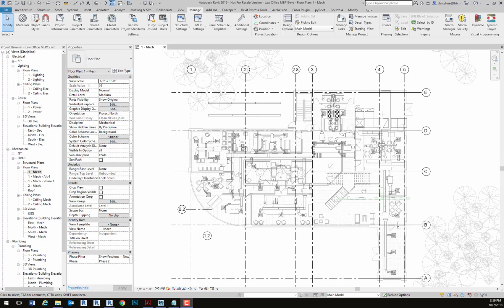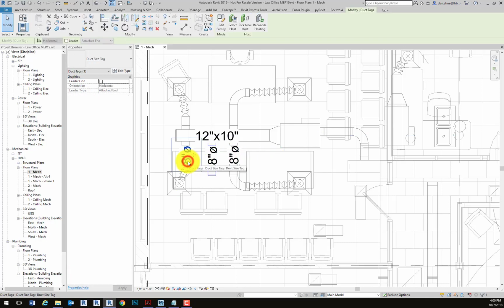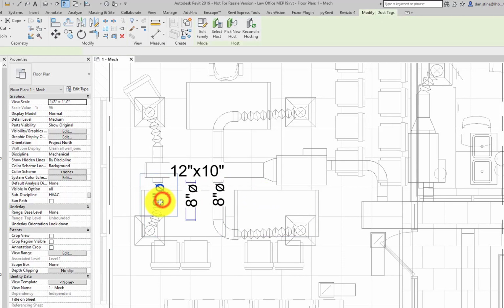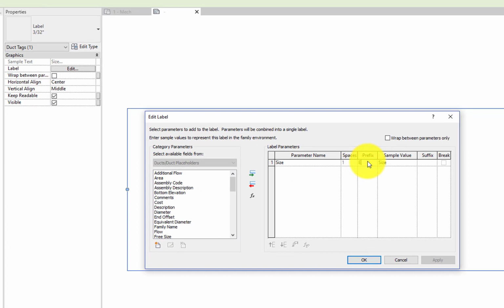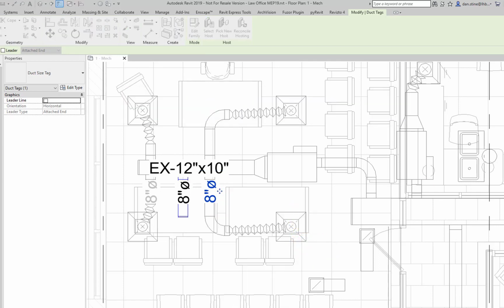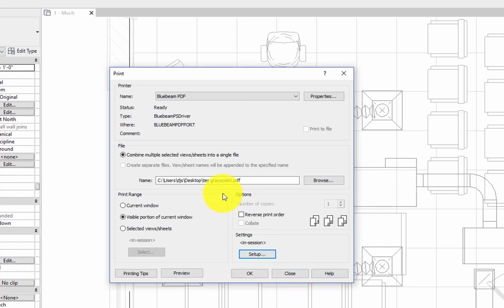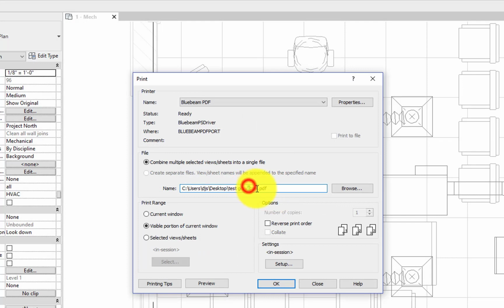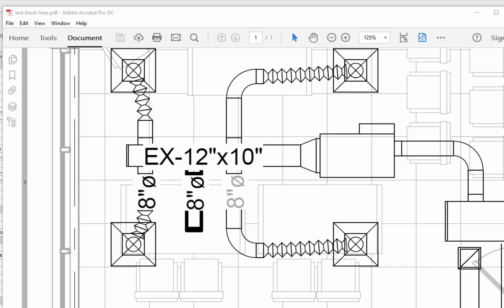Remodels and Alternates in Revit MEP - 08 Tags for Existing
There is often a desire to make an existing tag appear different from tags for new elements, here are four ways to accomplish this.